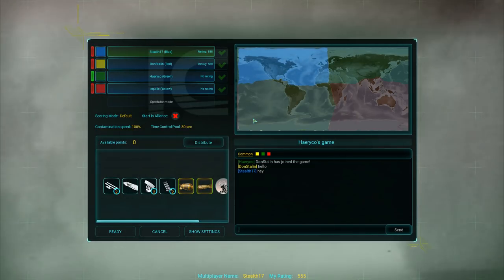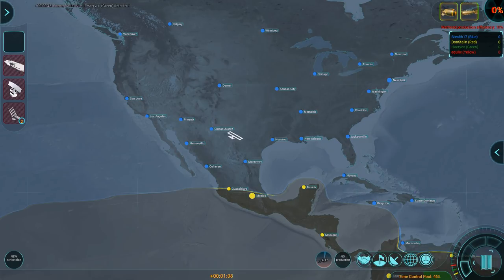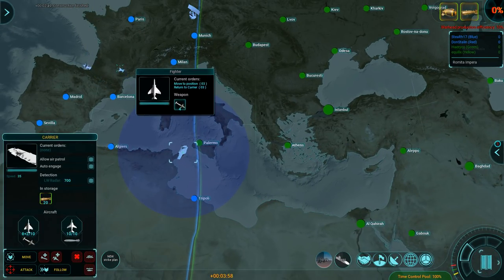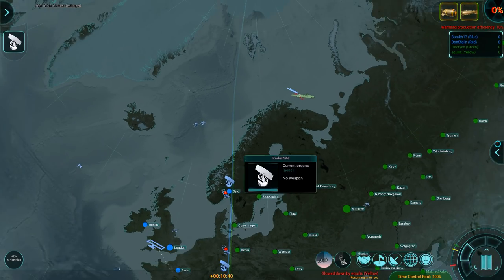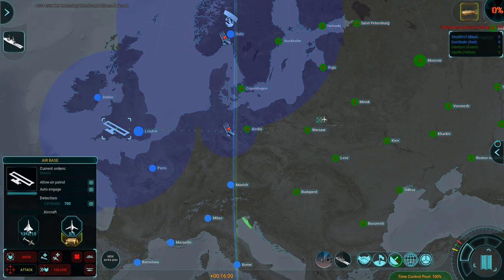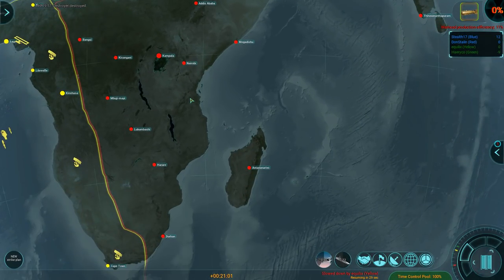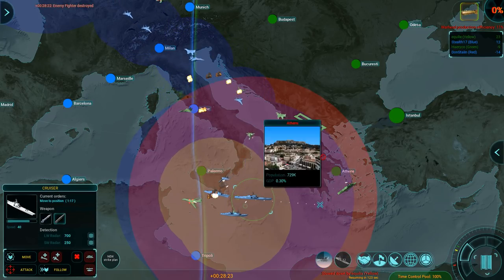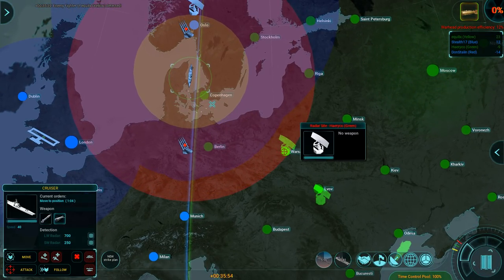ICBM - Bad Start [Multiplayer - Four Corners]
With ICBM finally out we can take a stab at playing the game against random players. Let's get 'em!

Colonel Brendryen
Colonel Westover

Major 4ange1us
Major Brown
Major LLC_LLB
Major Vikesh
Major Aura
Major Grindley
Major Zeeshan
Major Beerdrinker
Major Duck
Major Chung
Major Moleemann
Major Weber
Major DeLuce
Major JFHeasy

Captain KG
Captain Maverick
Captain Karuppiah
Captain Christensen
Captain Dave
Captain Moore
Captain Martinez
Captain Braugh

Cheers,
Stealth